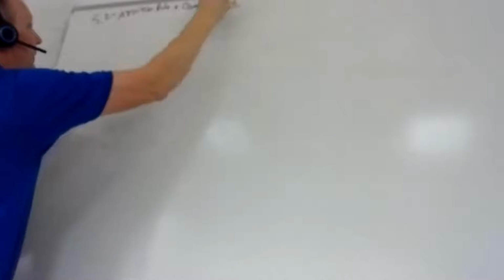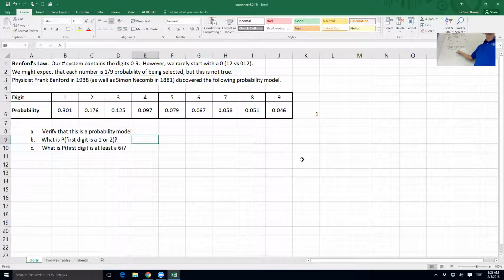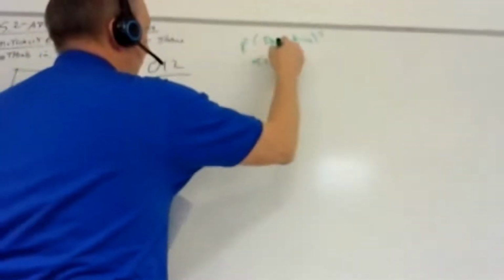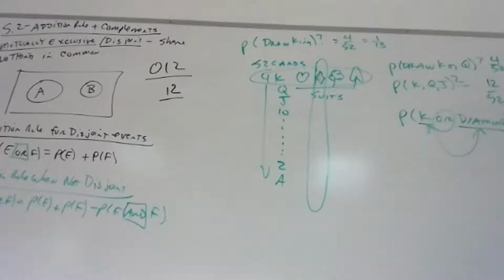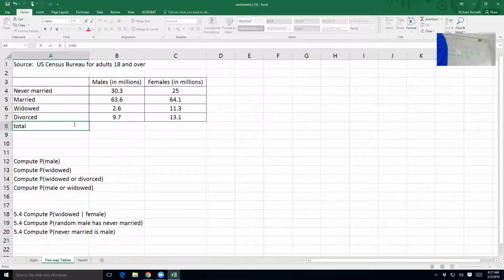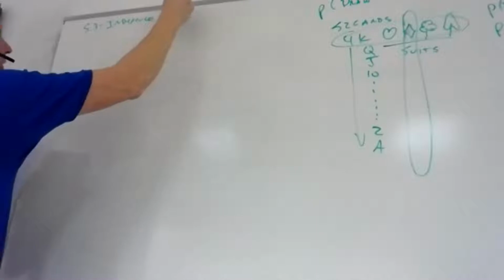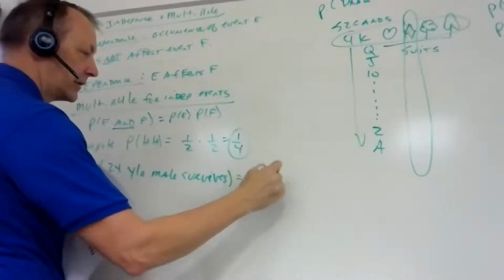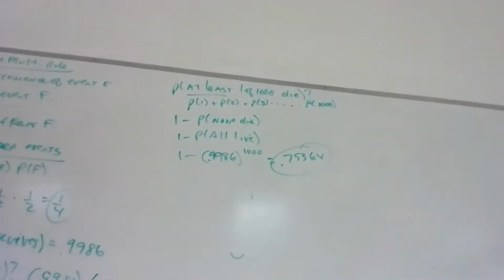5.2-5.3 Addition Rule & Multiplication Rule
We cover the Addition Rule for Disjoint events, Addition Rule for NOT Disjoint events, Independence, Dependence, Multiplication Rule for Independent events, Probability